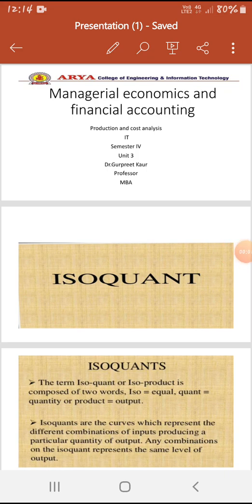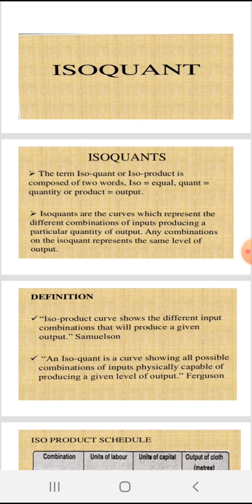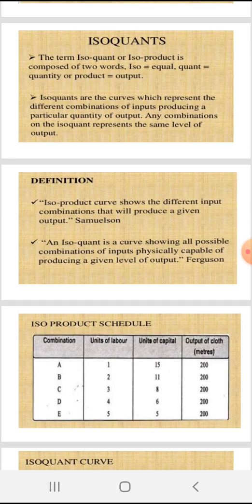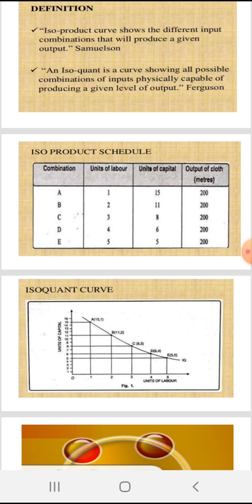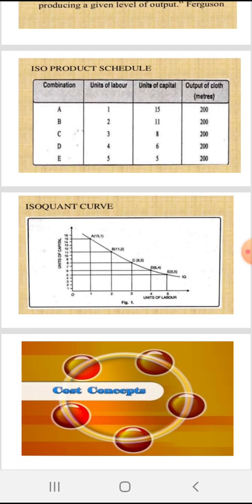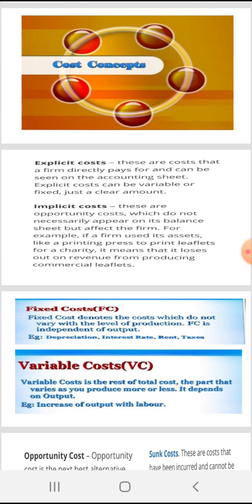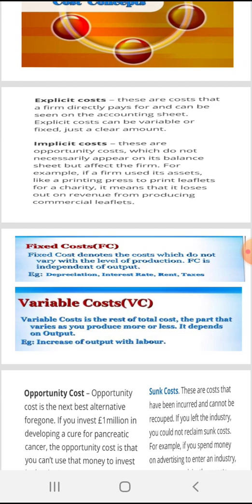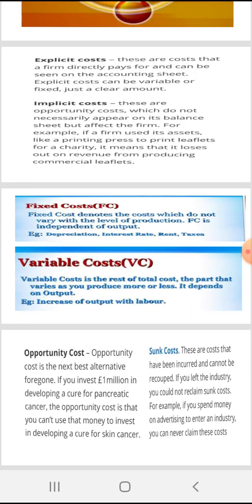MEFA Unit-4 Production and Cost Analysis Part-2